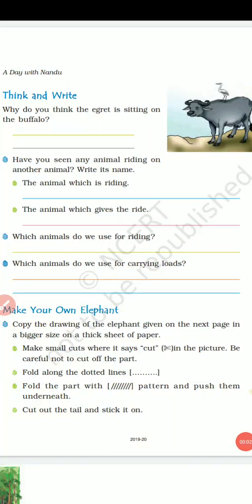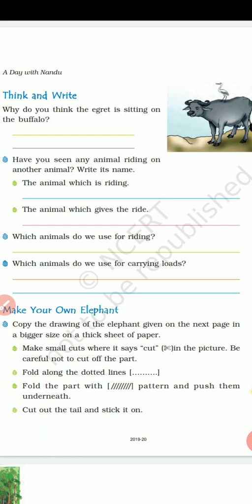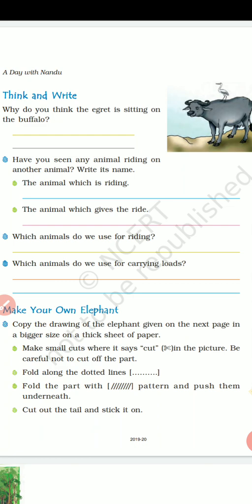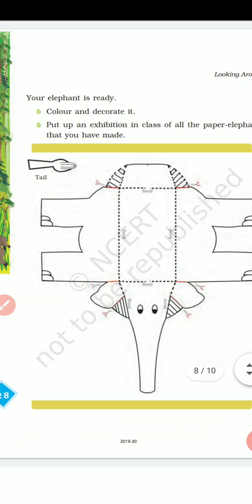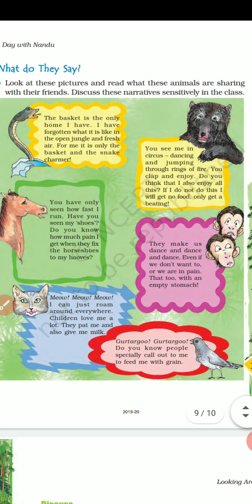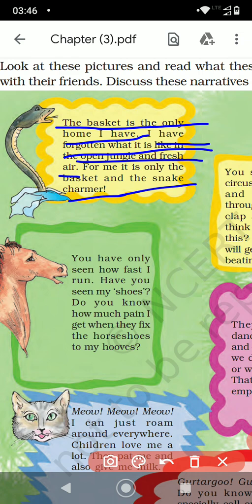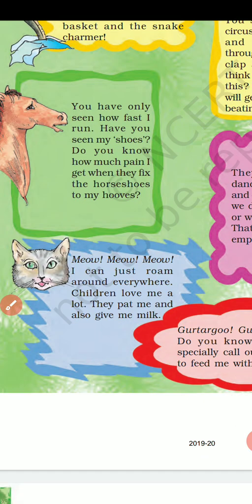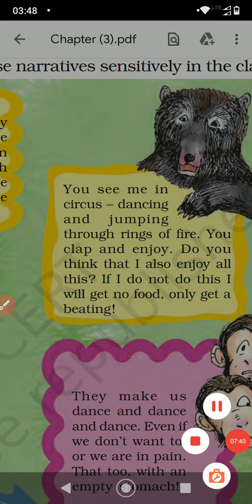Class 4 EVS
Chapter 3 ( egret and buffalo)